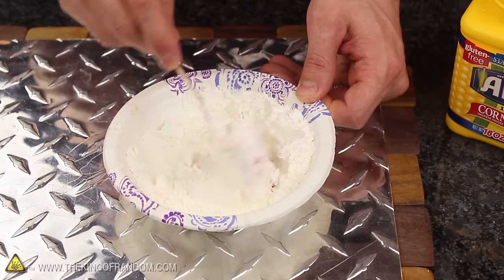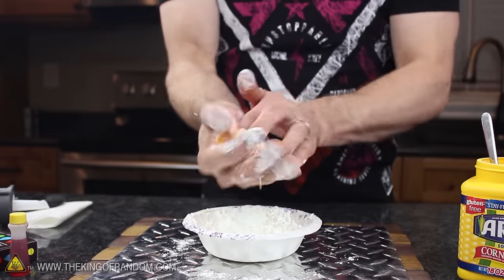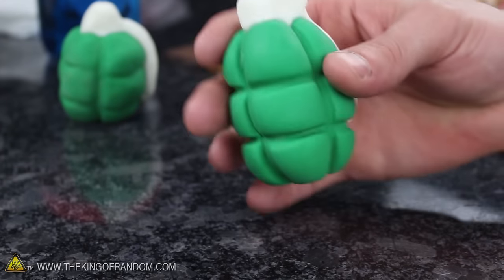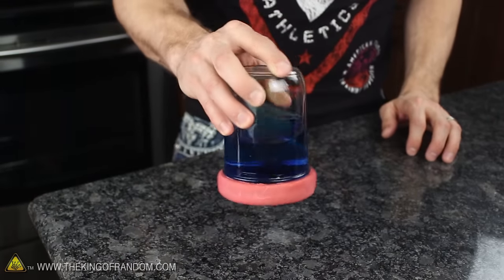How To Make "Proto-Putty" (Modified Oogoo)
The long awaited tutorial!  Make anything on a budget with this substance that molds like play-dough, but hardens into rubber.

Quick links to the materials;

[✓] All Purpose Silicone
[✓] Neon Food Coloring
[✓] Popsicle Sticks
[✓] Nitrile Gloves

Food Grade Silicone: SmoothSil Silicone

Next Video: Bite Club: Coming Soon!

Casting silicone is very expensive, so over the years I tried to find a cheaper alternative to making LEGO candy molds

I started off trying silicone caulk from the hardware store, but globs of it would take weeks and weeks to finally firm up.  That wasn't acceptable because I needed something that would harden in 24 hours or less.

About 3 years ago I came across an Instructable by Mikey77 showing that mixing corn starch into the silicone caulk could be used to make it firm up in under an hour.

I did a number of experiments of my own, and eventually found out that corn starch wasn't actually needed at all, but that all you needed was to add a little food coloring.

I still like to use corn starch though because it helps prevent the caulk from sticking to my hands as I work with it.  The stuff is really hard to get off if it sticks to skin!